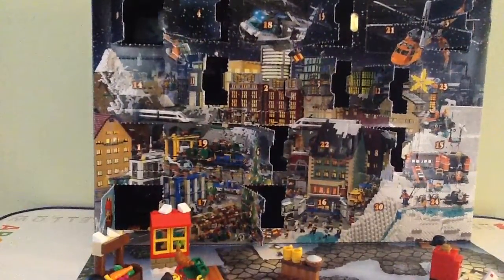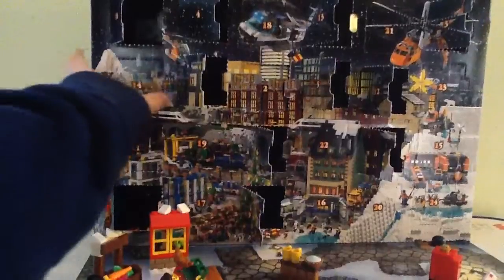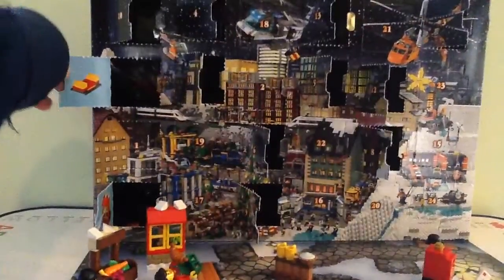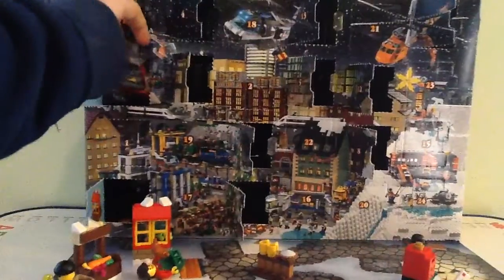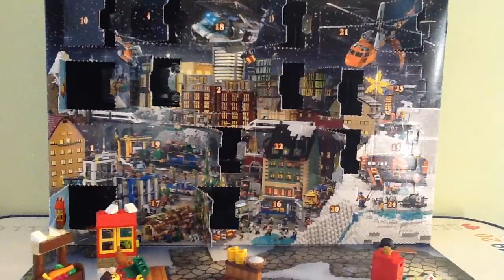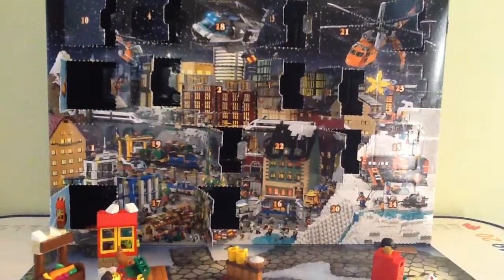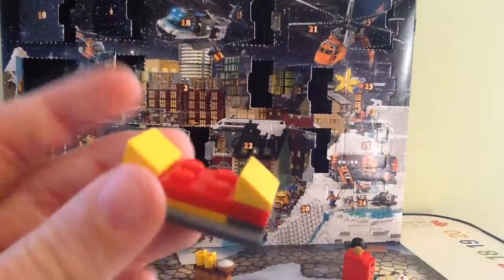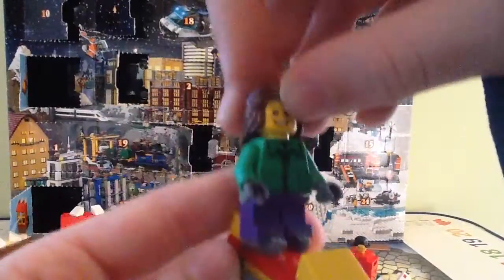Dec 14, 2014